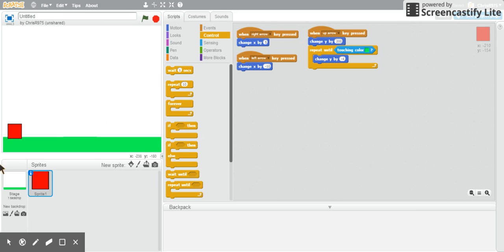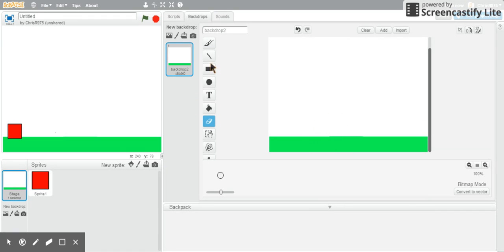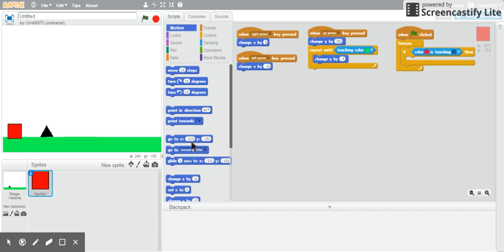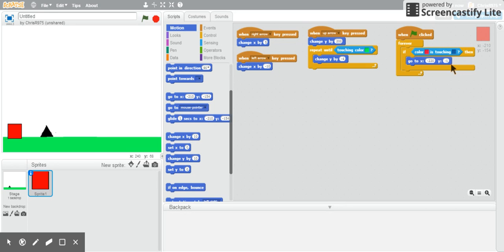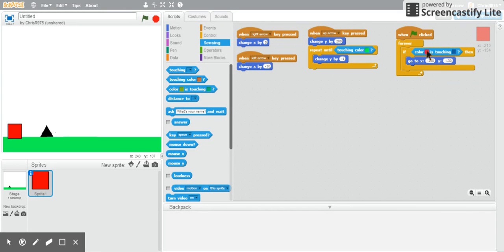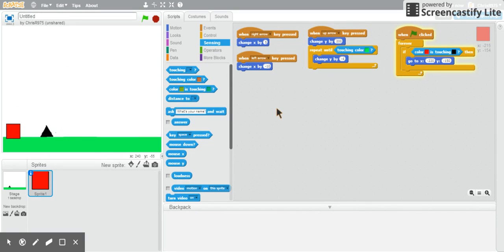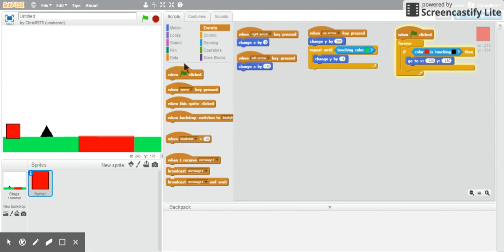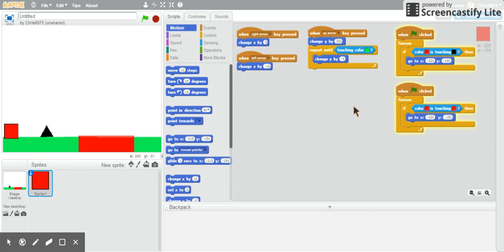Scratch Tutorials | #7 - Respawning Sprites and Making Traps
This video is discussing how to have sprites respawn and go back to the start. We show you how to make traps that would be used in a platformer or adventure game. We hope you enjoy!